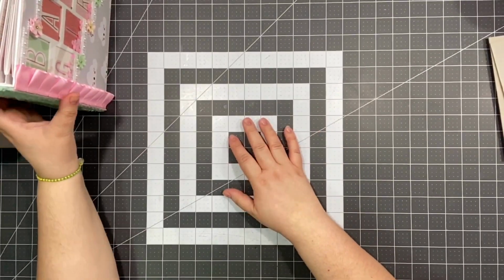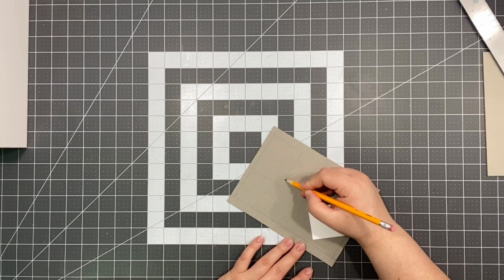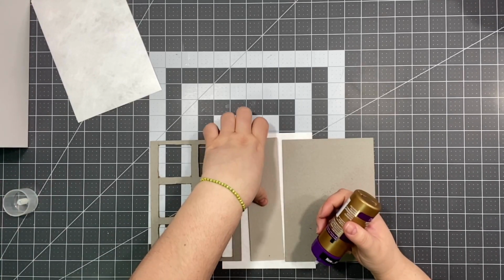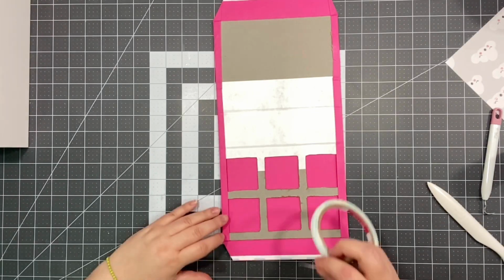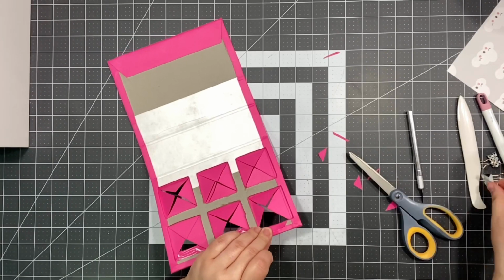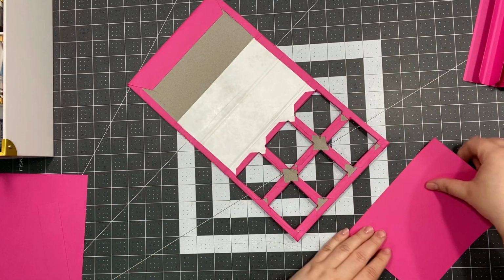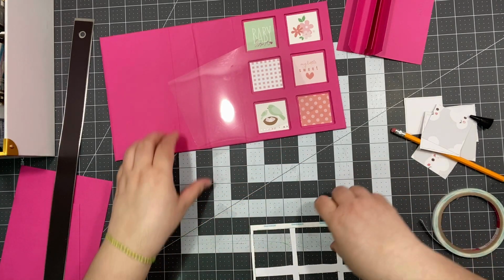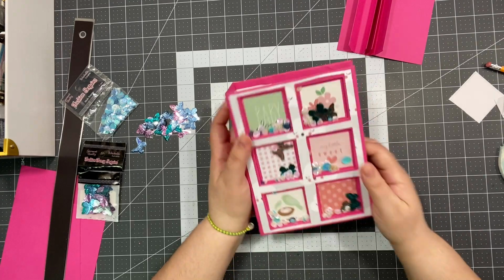Baby girl shakers albums turorial#1 Spanish & Inglés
the content of this video is for adults over 18